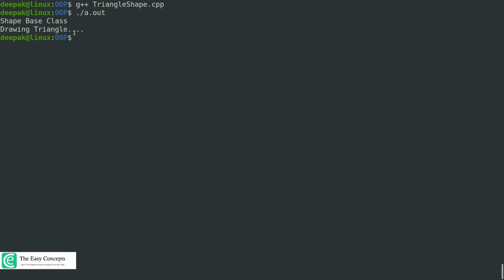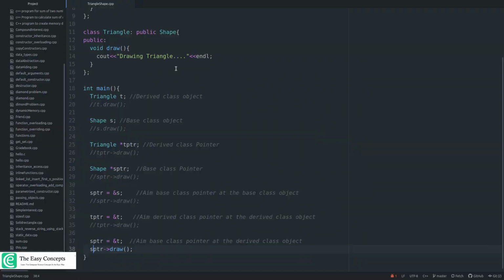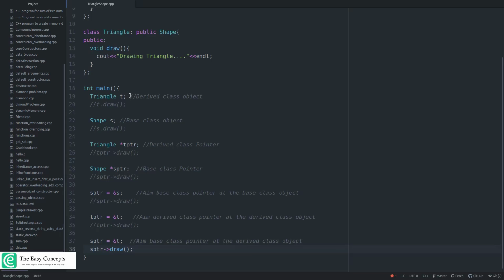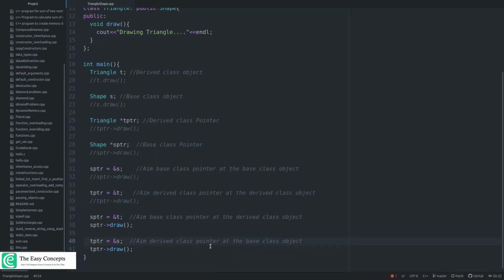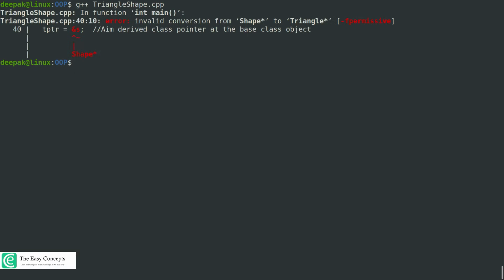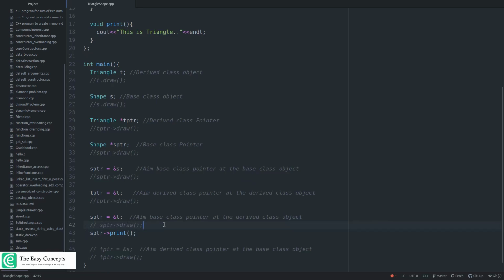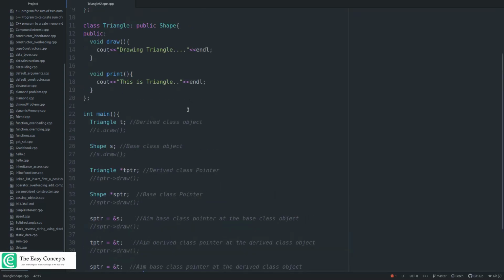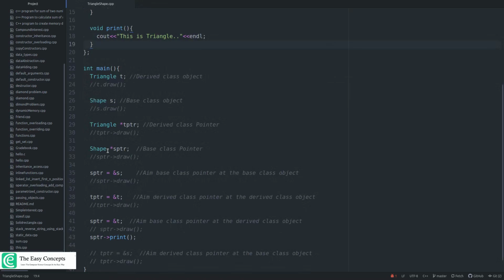L55: Implementation of Shape Class | Understand Need of Virtual Functions in C++ | The Easy Concepts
C++ Tutorials | L55: Polymorphism in C++ | Implementation of Inheritance Hierarchy to Understand the Need of Virtual Functions in C++ | The Easy Concepts

In this tutorial, we have discussed the Implementation of achieving polymorphism using an example of shape base class and its various derived classes like triangle, square, rectangle, and circle. We have explained the way a screen manager can use a single message to perform various functions using the polymorphic behavior. We took an example of the draw function which will draw a triangle, square, rectangle, or circle depending on the type of object being assigned to the base class pointer and that's why this feature is known as polymorphism which literally means many forms.

We also discussed the various ways through which base or derived classes can access their member functions. These methods are accessing the member functions using base class objects, derived class objects, base class pointers, derived class pointers, and aiming base class pointer at derived class objects. In this discussion, you will learn the need for virtual functions when aiming the base class pointer at derived class invoked base class functionalities.

To understand this discussion you should be first aware of the inheritance and its various types, which are given below -

Various types of inheritance are -

1. In single inheritance, a class is allowed to inherit from only one class. i.e. one subclass is inherited by one base class only.

2. Multiple Inheritance is a feature of C++ where a class can inherit from more than one class. i.e one subclass is inherited from more than one base class.

3. Multiple Inheritance is a feature of C++ where a class can inherit from more than one class. i.e one subclass is inherited from more than one base class.

4. Hierarchical Inheritance is a type of inheritance, where more than one subclass is inherited from a single base class. i.e. more than one derived class is created from a single base class.

5. Hybrid (Virtual) Inheritance is implemented by combining more than one type of inheritance. For example: Combining Hierarchical inheritance and Multiple Inheritance.